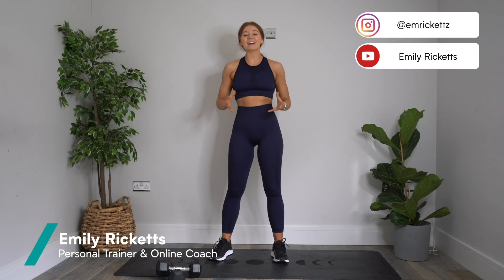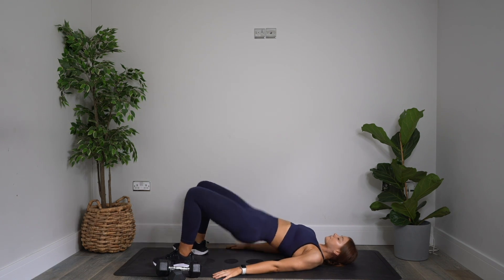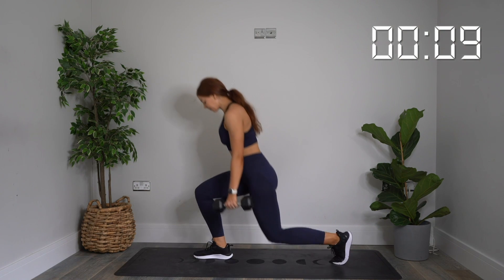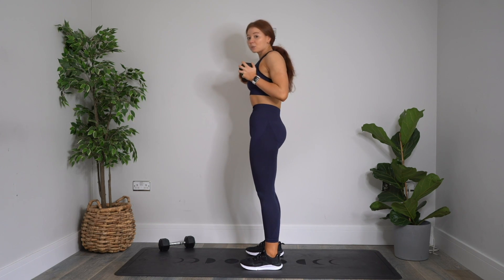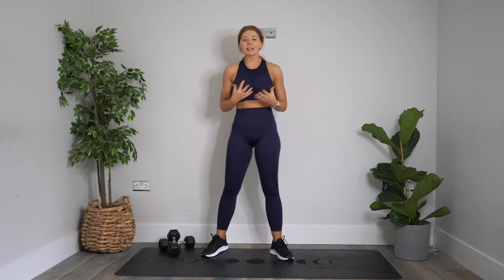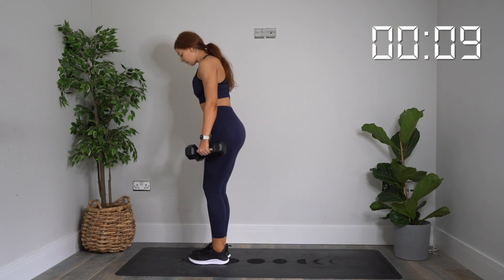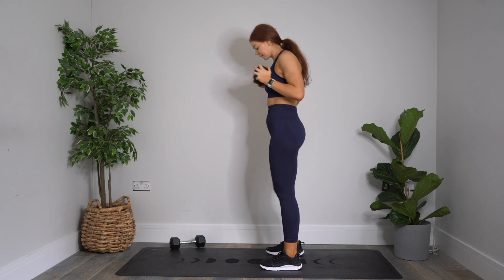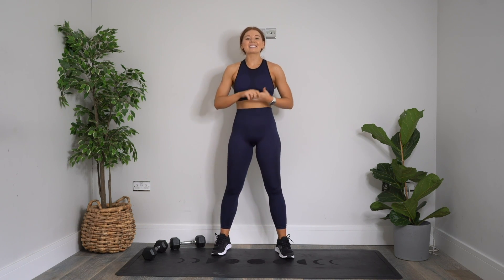Dumbbell-Only Leg Workout | 20-Minute Lower Body | Myprotein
Try this dumbbell-only leg workout for a killer home or gym session!

Em Ricketts is back again with an explosive 20-minute workout that’s ideal for targeting your lower body. Whether you’re back to the gym or smashing out a session from your living room, all you need is a couple of dumbbells and you’re good to go.

Using a variety of key movements including deadlifts, lunges, squats and glute bridges in challenging circuits, this super-effective workout is ideal to get your glutes, quads and hamstrings firing.

Let us know how you got on in the comments below!

At Myprotein it’s our mission to FuelYourAmbition and push you forwards on your ForeverFit journey.

We’re here for active men and women who want to invest in themselves mentally and physically — for the long run.
Only expert-backed advice. No quick fixes — just the facts.